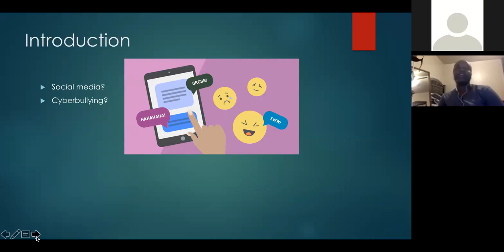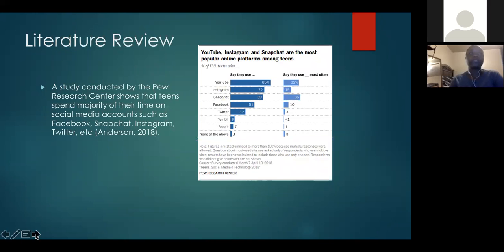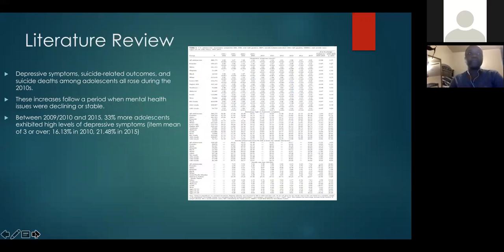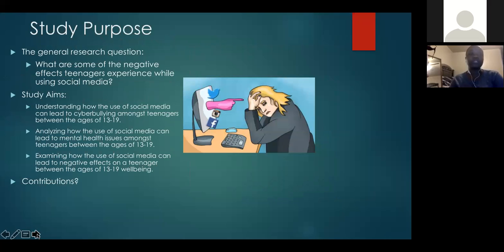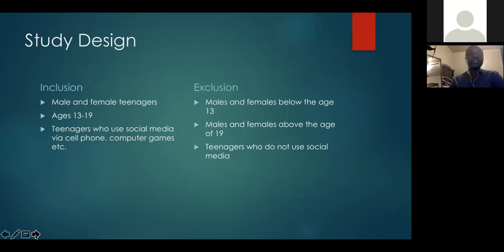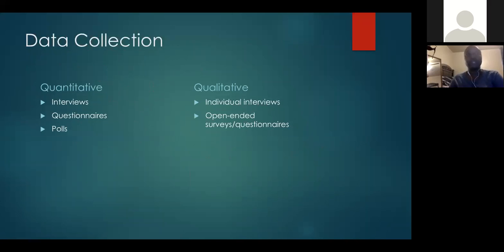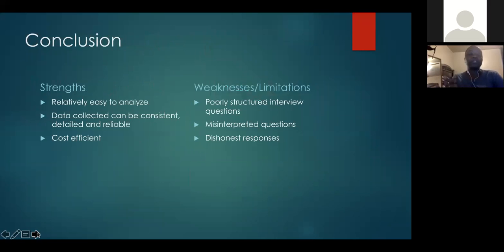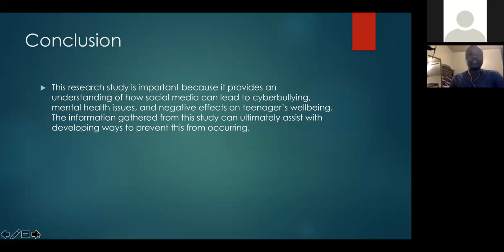HEA 648-90 - Oral Presentation - Samantha Gibson